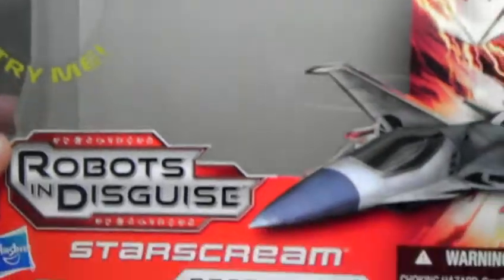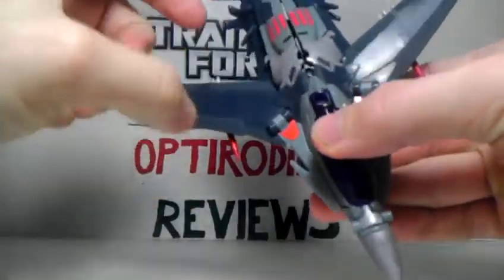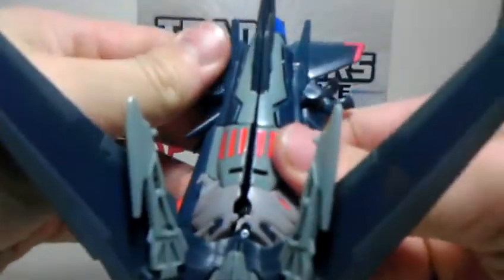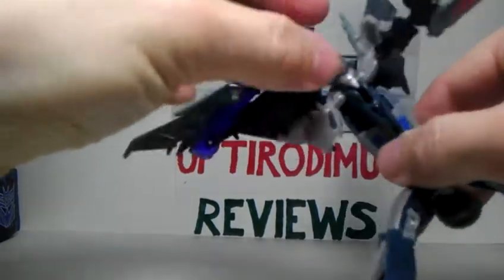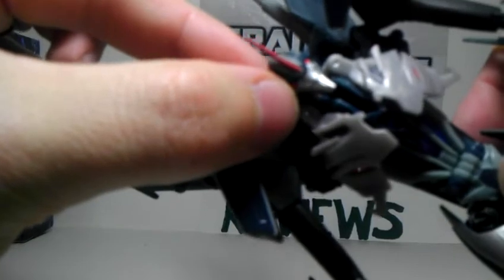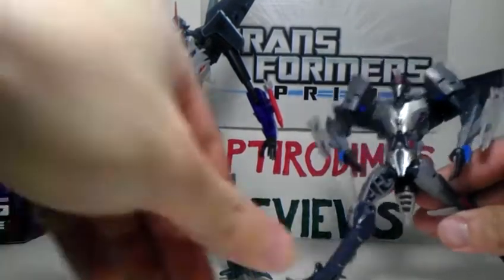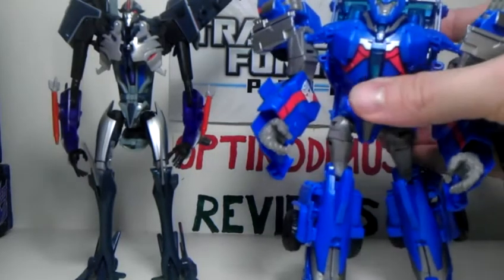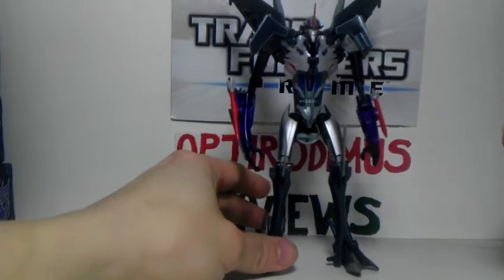Video Review Of The Transformers Prime RID Voyager STARSCREAM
Here's My Review Of The Transformers Prime RID Voyager Class STARSCREAM Action Figure. And Please Join Me Every SATURDAY Night At 8 PM Eastern/7 PM Central Time For THE OPTIRODIMUS SATURDAY NIGHT LIVE USTREAM SHOW. I Post The Link To My Ustream Show On Twitter & Facebook Every Saturday Night At Showtime.